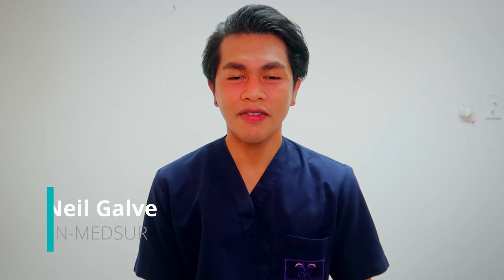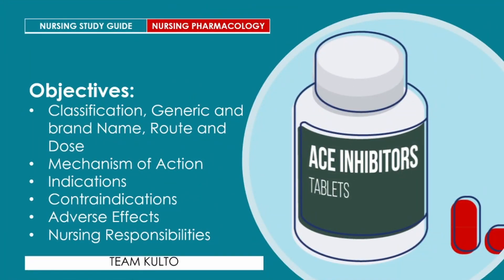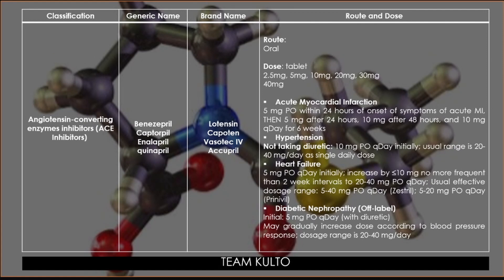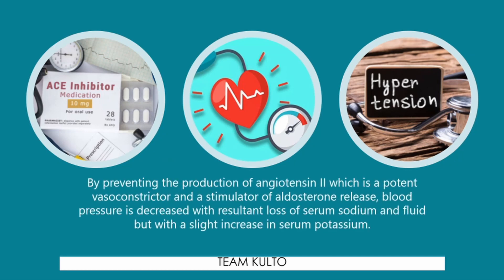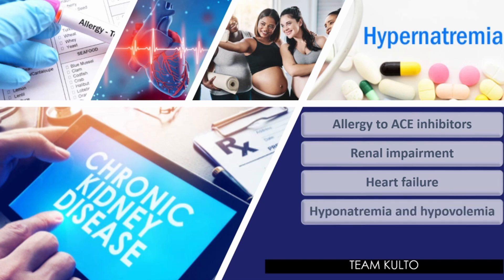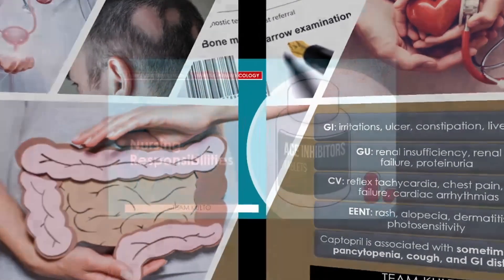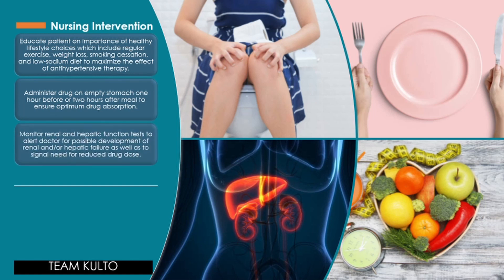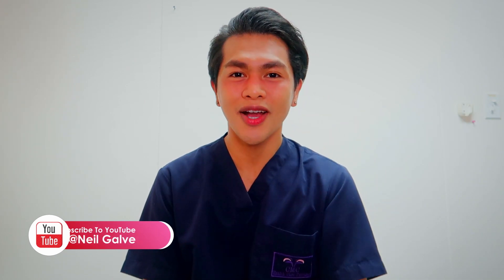ACE INHIBITORS NURSING DRUG STUDY | NURSING PHARMACOLOGY | ENGLISH TAGALOG LECTURE | NEIL GALVE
Gears I use:
3 Pcs Kit of Photo Studio Table Top Ring Fill Light